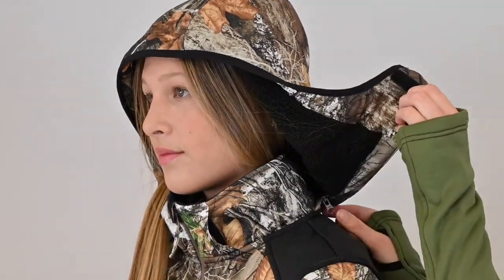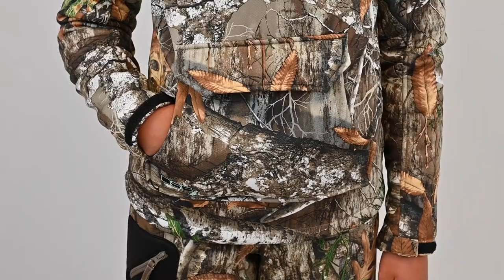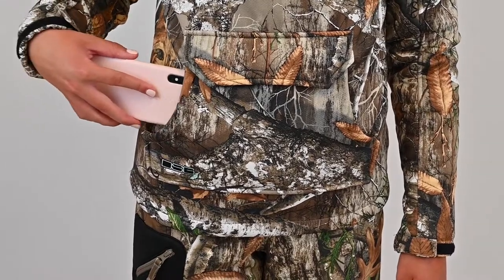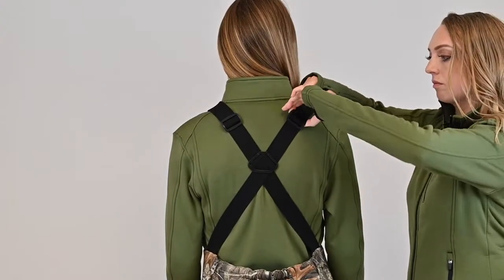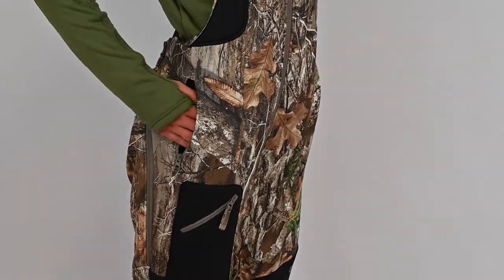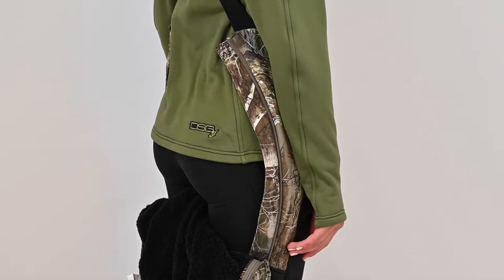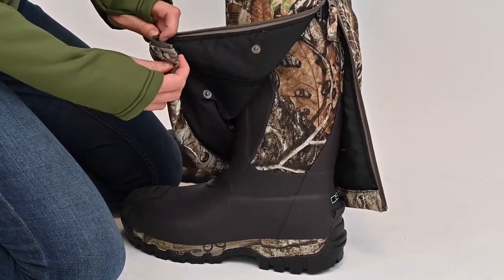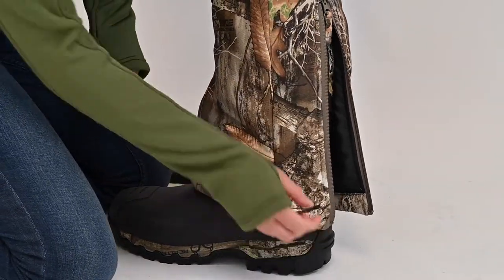DSG Outerwear Breanna Pullover and Bib Features Video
Breanna product education video.